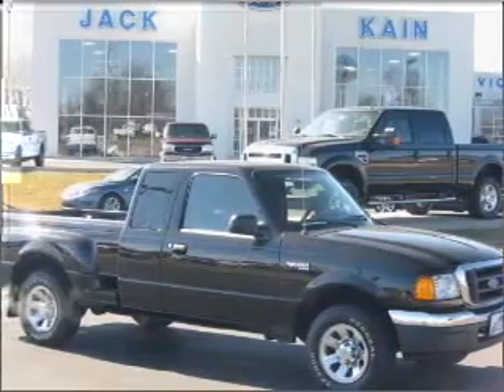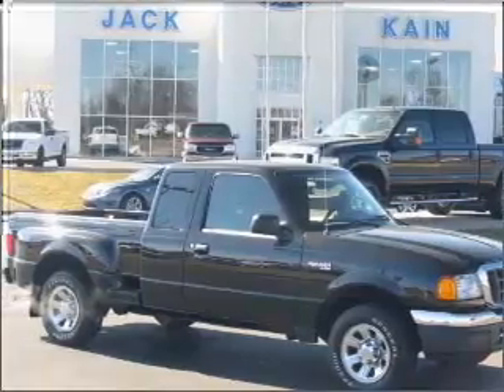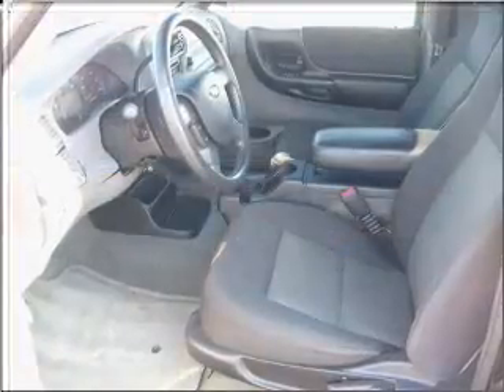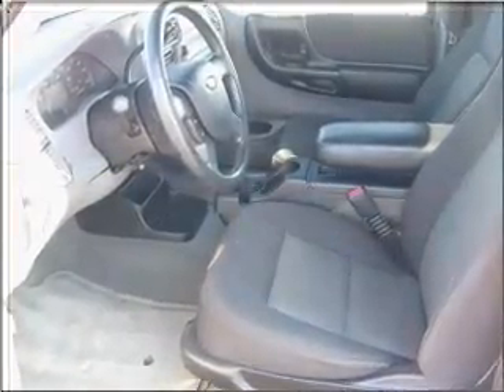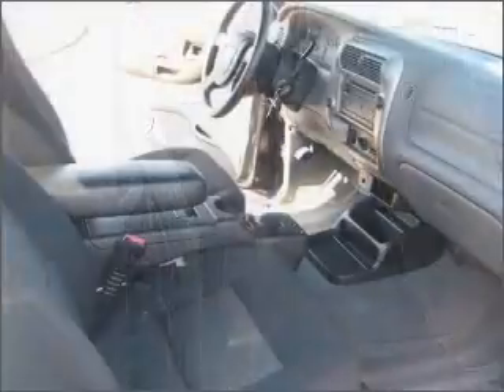2004 Ford Ranger - VERSAILLES KY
Year: 2004
Make: Ford
Model: Ranger
Trim: XLT Appearance
Engine: 3.0 liter 6 cylinder 12 valve
Transmission: Automatic
Color: Black
Mileage: 60903
Address:
3405 LEXINGTON RD
VERSAILLES,